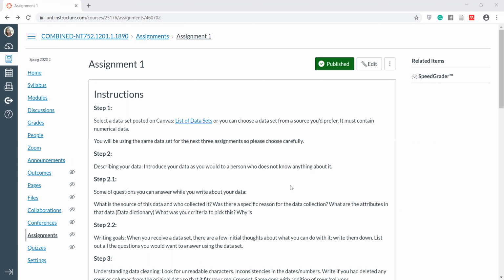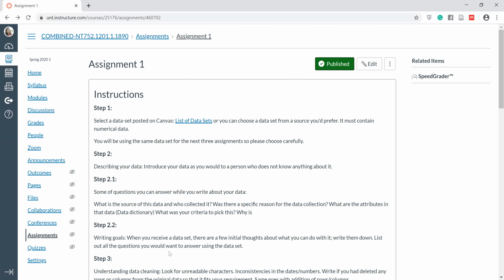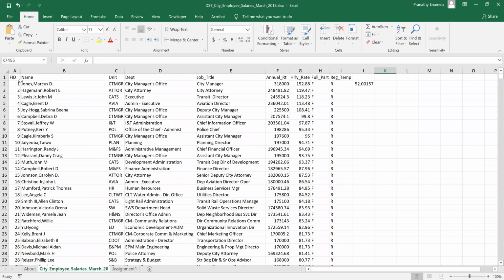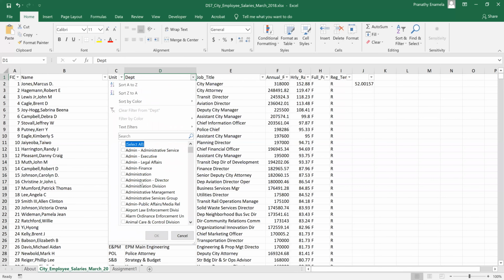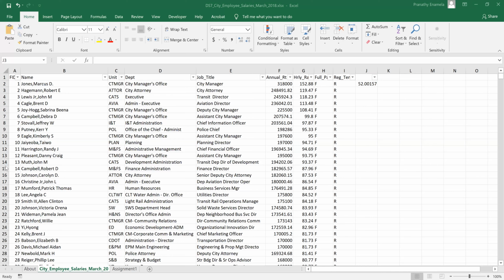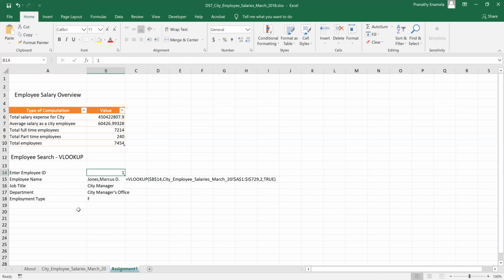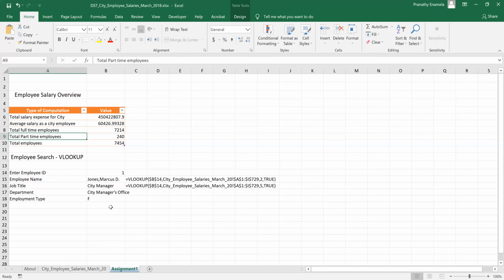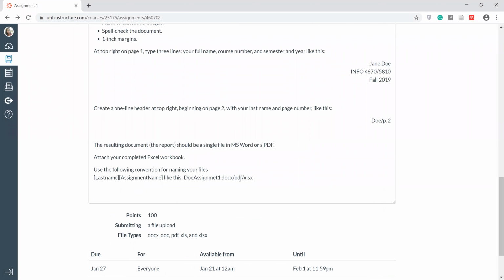Assignment 1 - More Info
This video talks about the instructions for assignment 1. Please refer to Canvas for all the instructions.